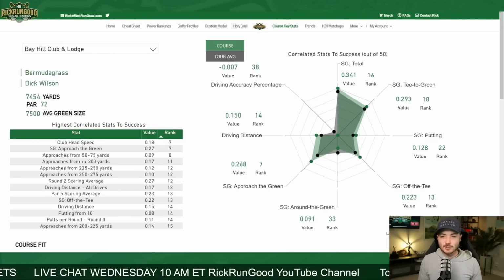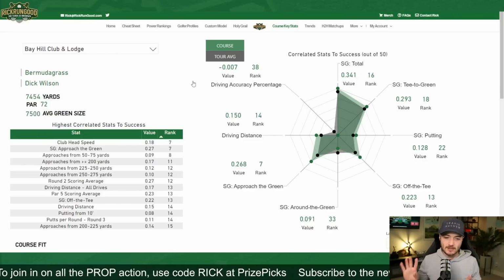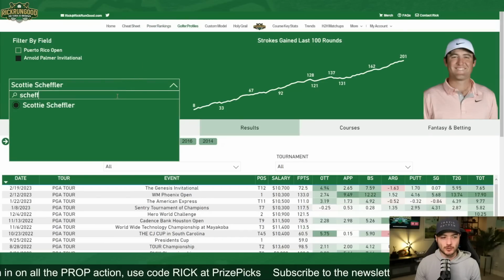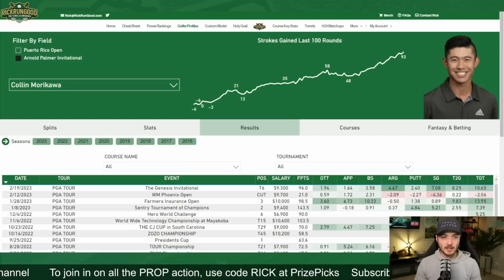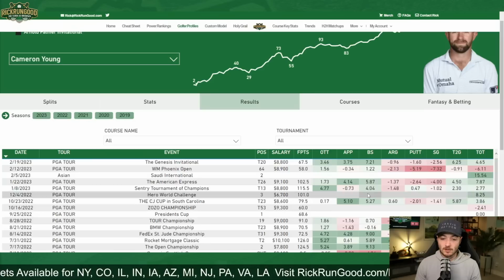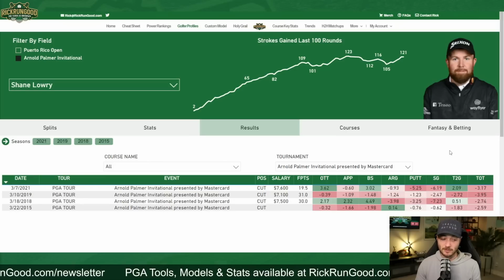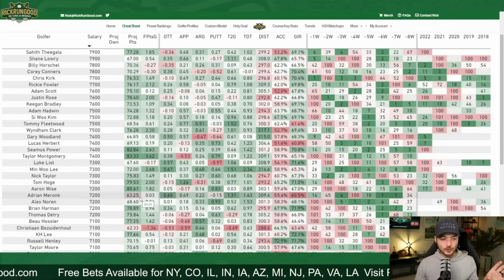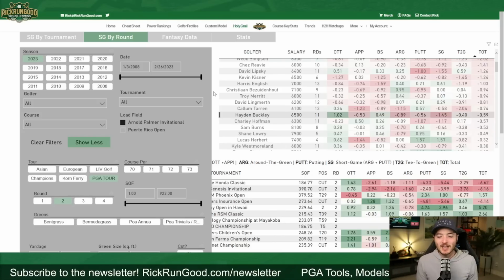Arnold Palmer Invitational DFS Preview & Picks, Sleepers | Fantasy Golf & DraftKings 2023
The TOUR heads to Bay Hill Golf Course in Orlando, Florida for the Arnold Palmer Invitational. Rick breaks down some plays for DraftKings and Daily Fantasy Golf.

SHOW INDEX
0:00 Intro
0:47 Course Preview
7:20 10K Range
13:52 9K Range
20:15 8K Range
25:27 7K Range
33:12 6K Range
36:40 Custom Model
39:34 Outro